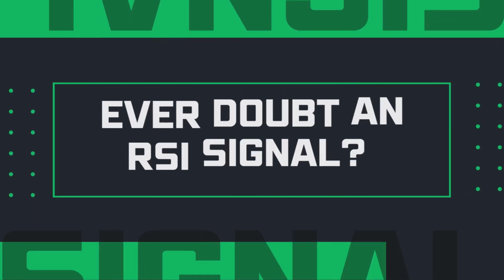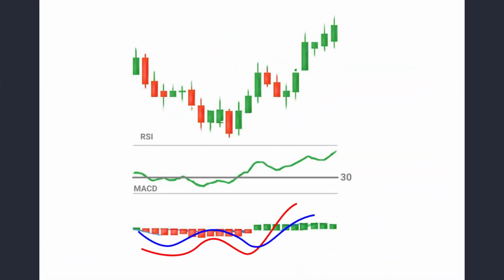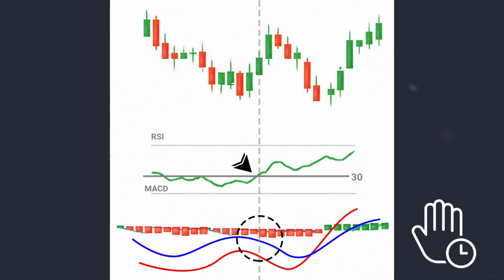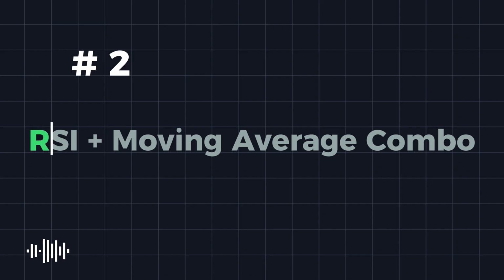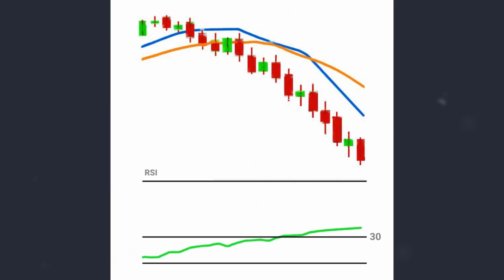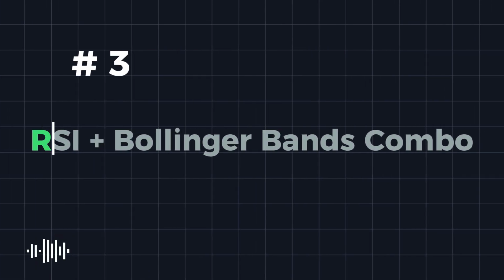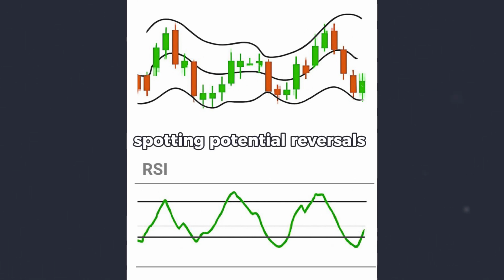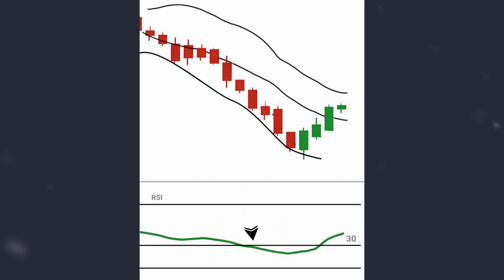MACD vs MA vs BB: Which One Unlocks RSI’s True Power?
📊 *What’s the BEST Indicator to Combine with RSI?* 🔍
*MACD? Moving Average? Bollinger Bands?* Let’s find out! ⚡

Are you using the RSI alone and wondering why it sometimes fails? 😩
Well, RSI works best *when paired with the right second indicator* — but which one gives the cleanest signals?

In this video, we compare RSI with:
✅ *MACD* – for confirmation of momentum
✅ *Moving Averages* – for trend direction
✅ *Bollinger Bands* – for volatility and price extremes

You’ll learn:
✔️ How each combo performs in real charts
✔️ Which pairing avoids false signals
✔️ My favorite setup based on real trade logic 💡

🎯 *And at the end of the video, we reveal the BEST combination that consistently worked the most!*
👉 So stick around till the end — the winner might surprise you! 😮

📥 If you’re serious about leveling up your strategy, this is a must-watch.

✅ Share this with your trading buddy!

📌 Want more RSI setups? Watch this ➡️

Chapters:

00:00 Introduction
00:24 #1 RSI +MACD COMBO
01:40 #2 RSI +Moving Average COMBO
02:54 #3 RSI +Bollinger Bands COMBO
04:14 Final Thoughts

اگه بخوای برای همون ویدیو کپشن هم بنویسم برای پست اینستاگرام یا تیزر تبلیغاتی، بگو تا آماده کنم.